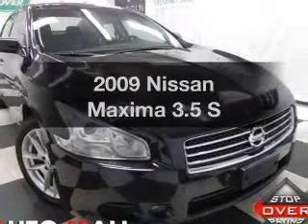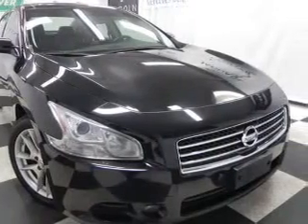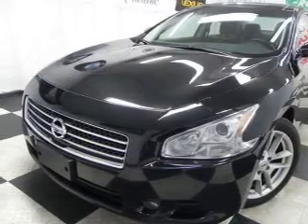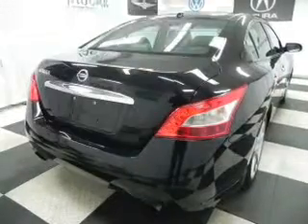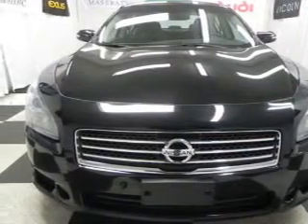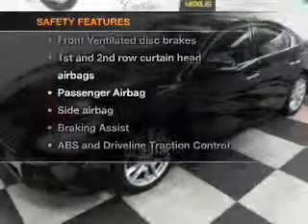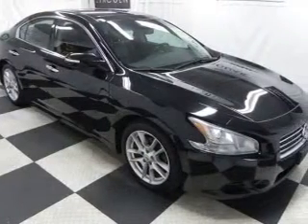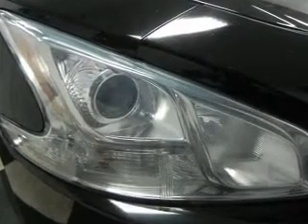2009 Nissan Maxima - Bedford OH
Year: 2009
Make: Nissan
Model: Maxima
Trim: 3.5 S
Engine: 3.5 liter 6 cylinder 24 valve
Transmission: Automatic CVT
Color: Super Black
Mileage: 85175
Address:
333 Broadway Ave